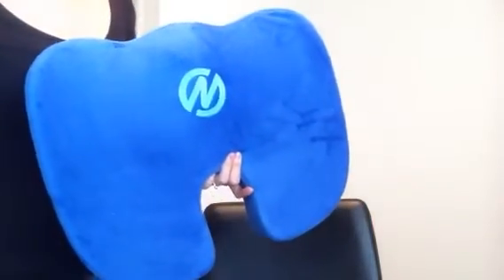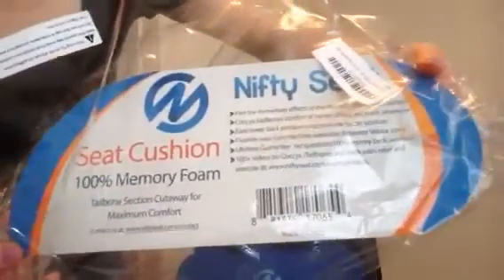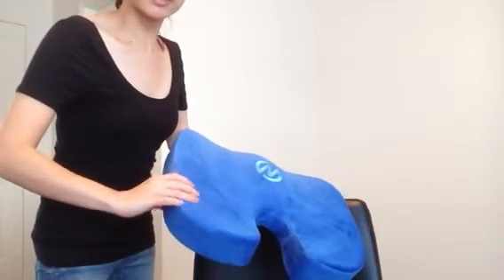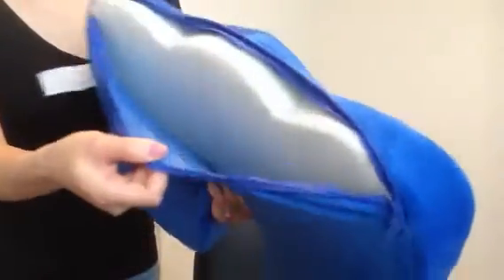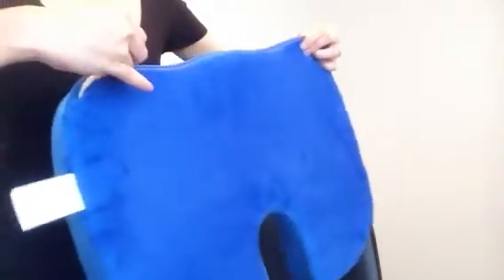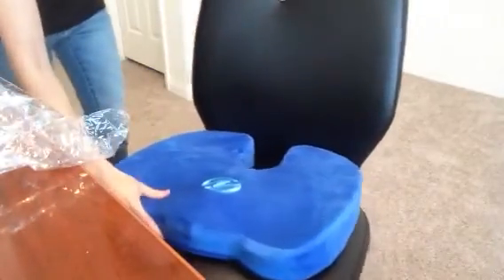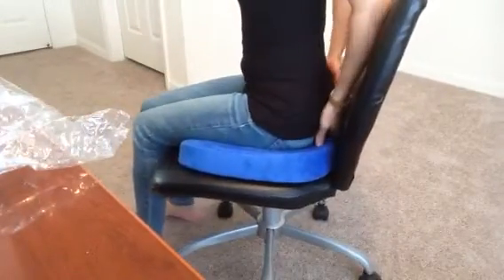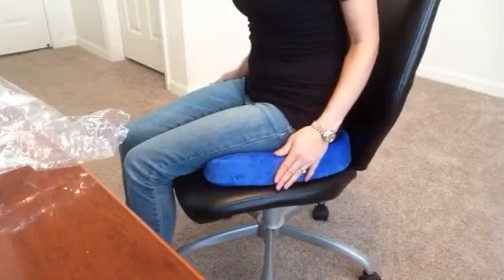Seat Cushion Review - Coccyx Seat Cushion for Home, Office, Car!